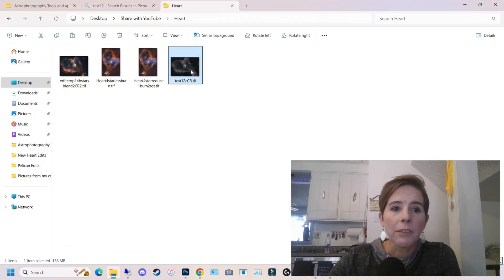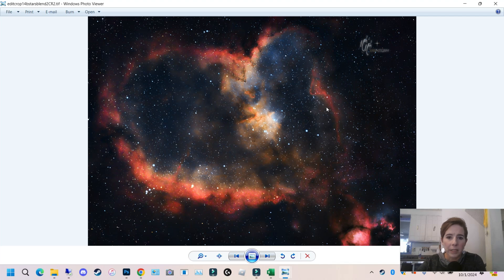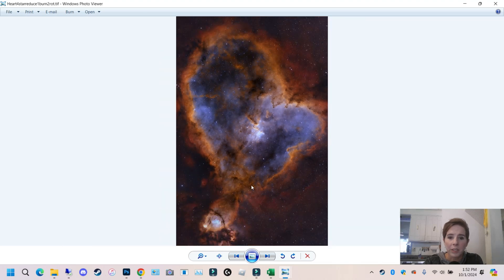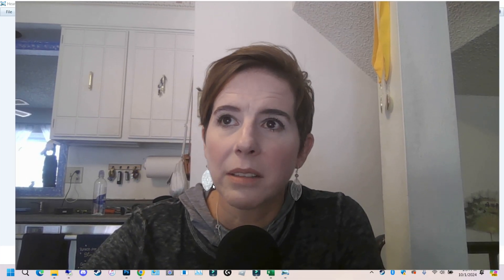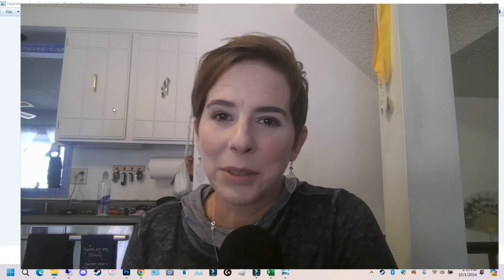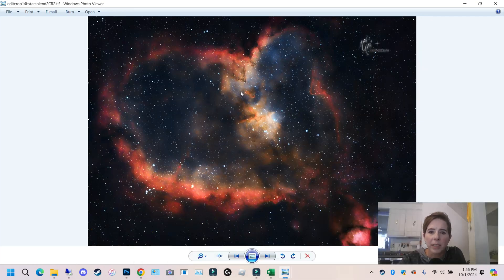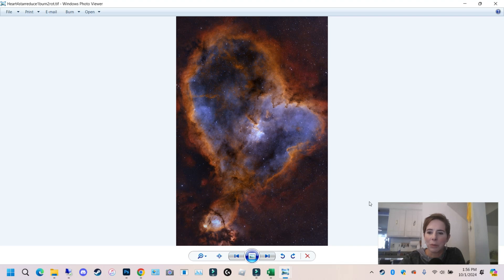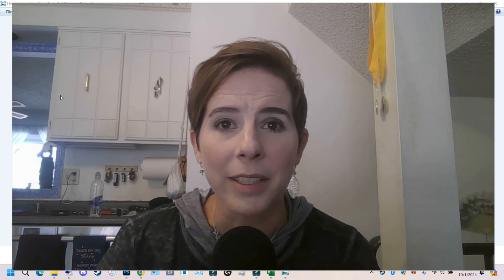Shot to the Heart!!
I got 6 hours on the Heart Nebula over the weekend with the L-Extreme dual narrowband filter and it amazed me so I had to share! The skies have been amazing  here! I hope you're having the same in your corner of the world. Keep looking up!